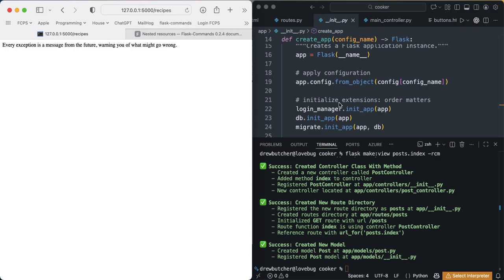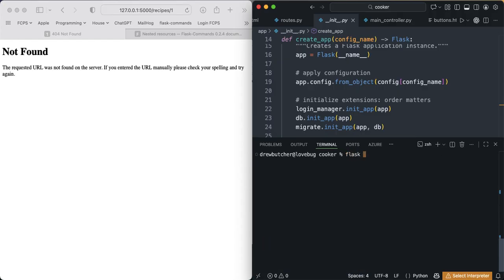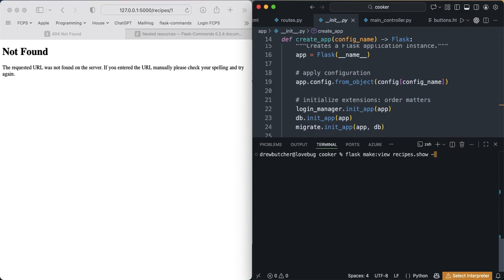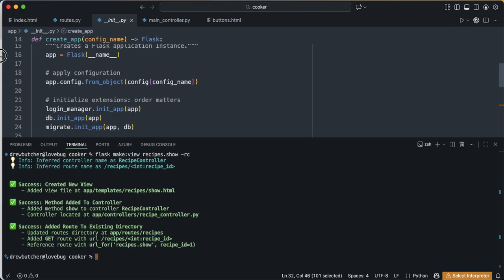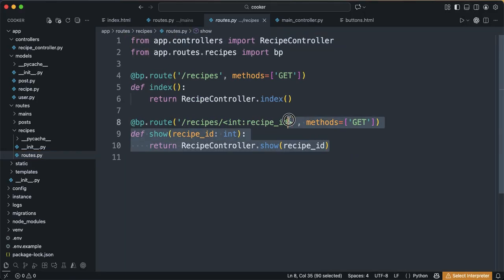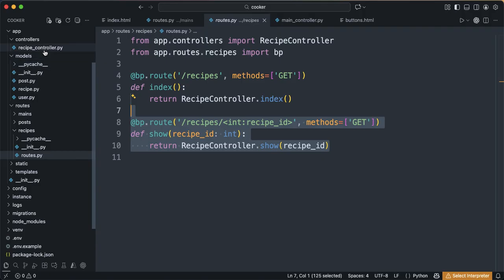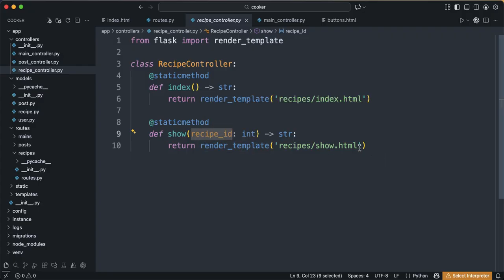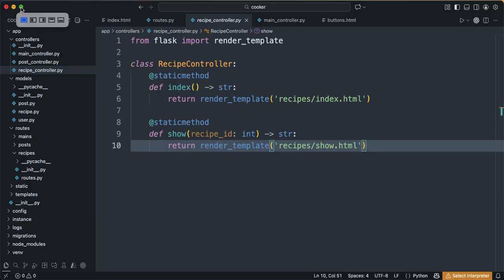Flask Commands – Part 9: A Second RESTful View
In Part 9 of the Flask Commands series, we implement a second RESTful view using the show action.
We start with the existing recipes index page and add support for dynamic routes like /recipes/1. Using the short version of the flask make:view command, we generate the route and controller without recreating the model, and see how Flask Commands updates existing files instead of creating new ones.
We then explore the generated route and controller, discuss how dynamic URL parameters create an effectively infinite number of pages, and look at how the controller is prepared to retrieve data from the database.
Finally, we preview what’s coming next: nesting RESTful routes, such as adding comments under recipes.
This video shows how Flask Commands makes it easy to extend RESTful behavior incrementally—without rewriting boilerplate or manually wiring everything together.